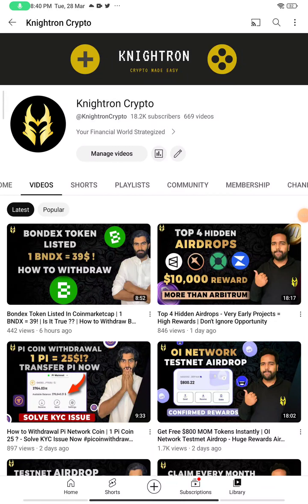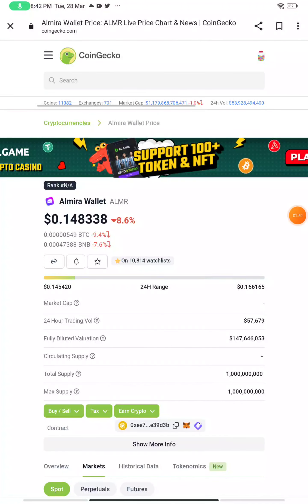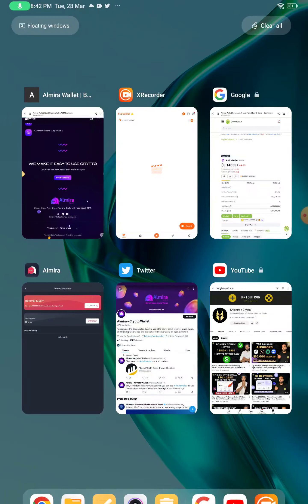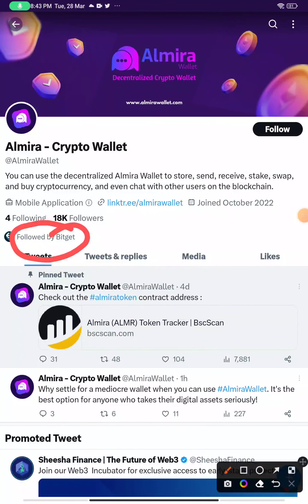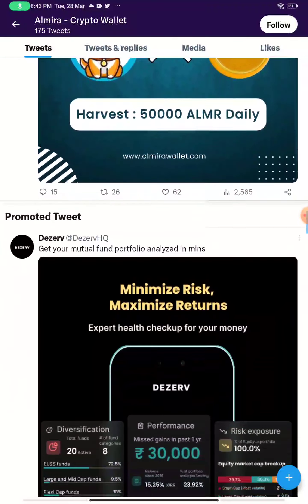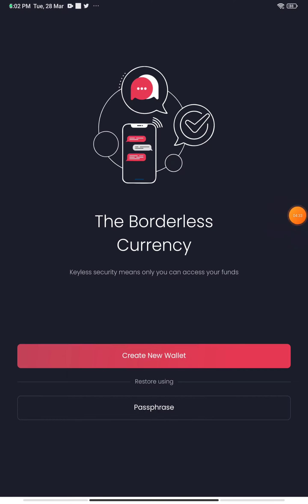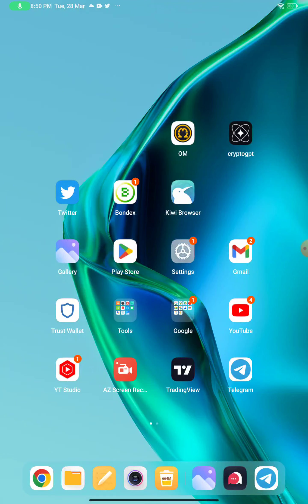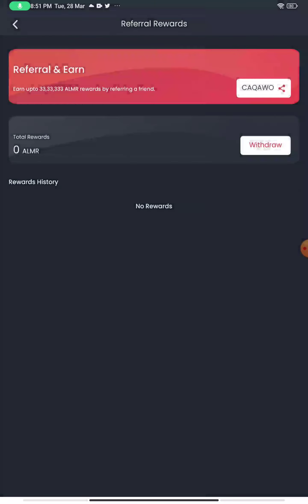New Listed Crypto Wallet Airdrop Today | Earn Unlimted ALMR Tokens | 100% Free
In this video i will show process of ALMIRA WALLET  airdrop in detail and how you can perform tasks This  and CLAIM UNLIMTED more tokens  this is a easy and legit method or trick watch full video to know everything.